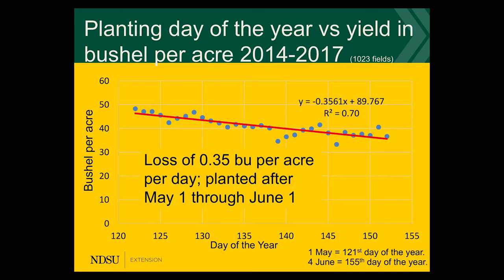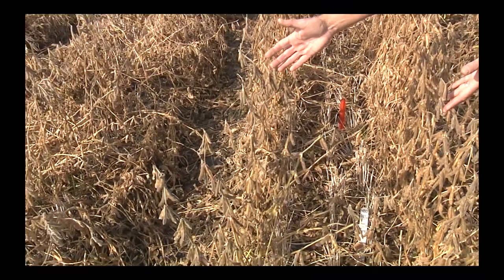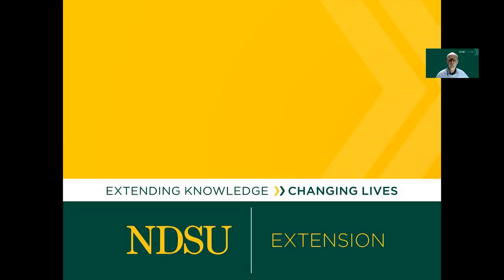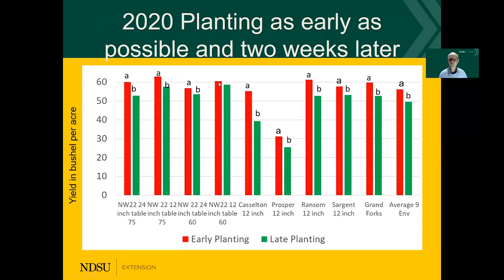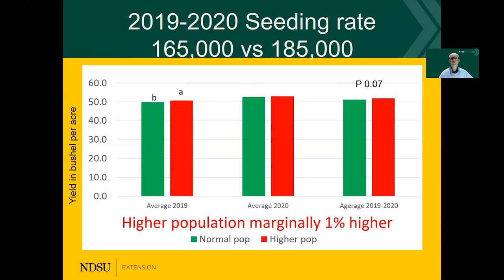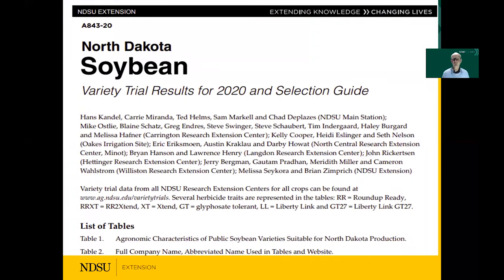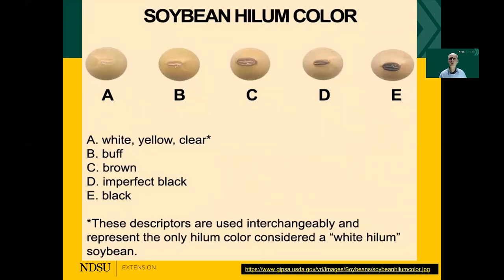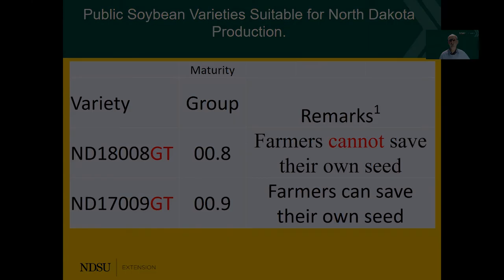North Dakota State University Soybean Trials Field View and Results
Results of soybean production research conducted at North Dakota State University at Fargo with planting date, soybean maturity, seeding rate and row spacing as factors.